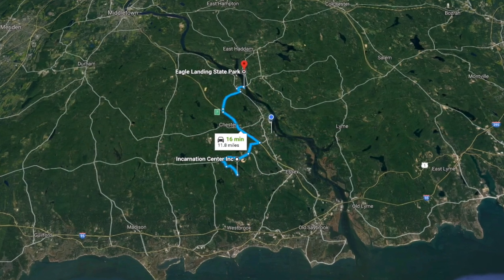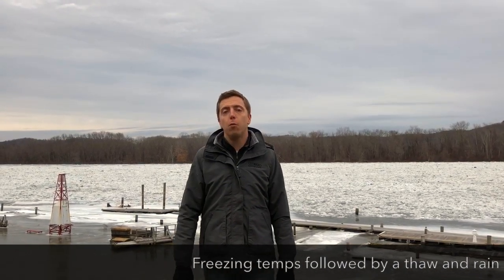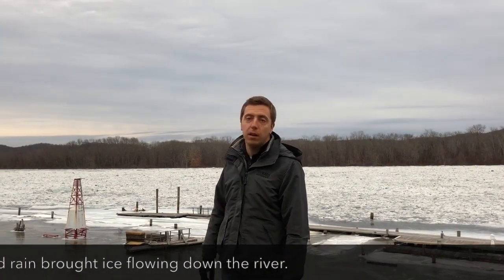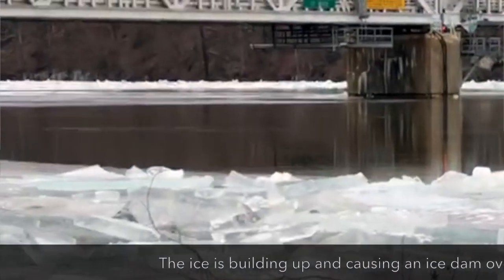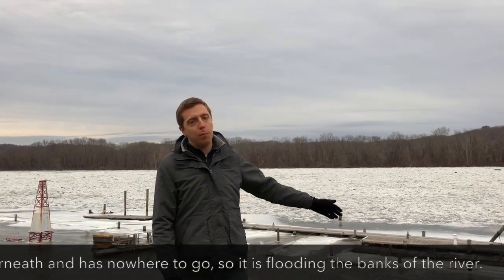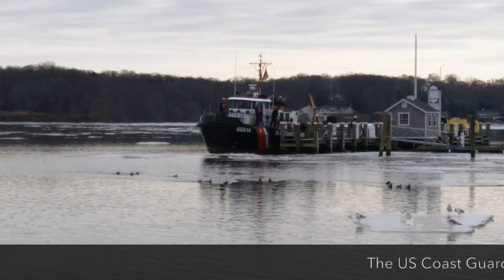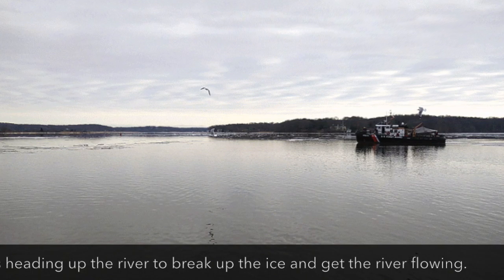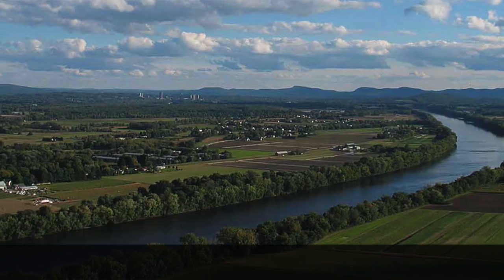Steward Outdoor School: Earth Science and Outdoor Ed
Get out into the local environment with Chris, science faculty at Steward Outdoor School in Ivoryton, CT to see science in action!
Check out Steward at StewardOutdoorSchool.org